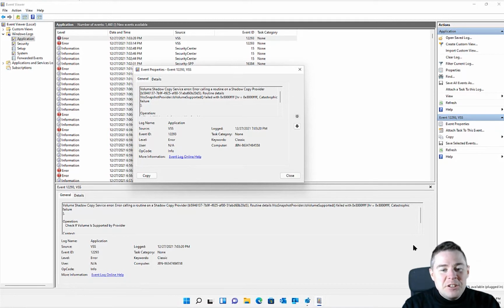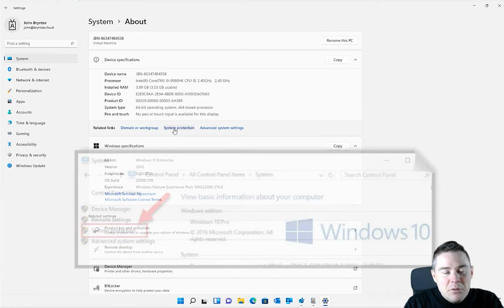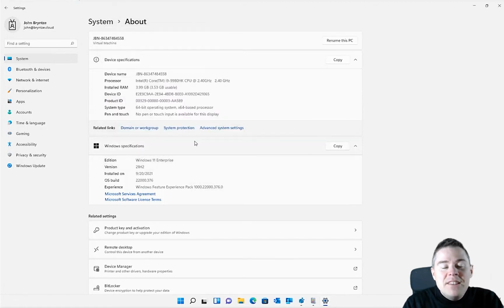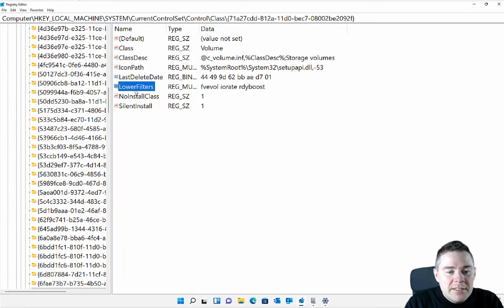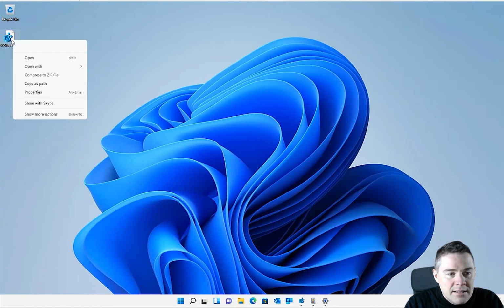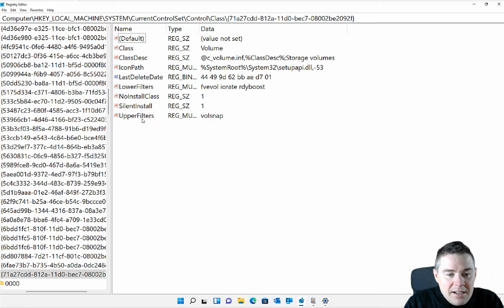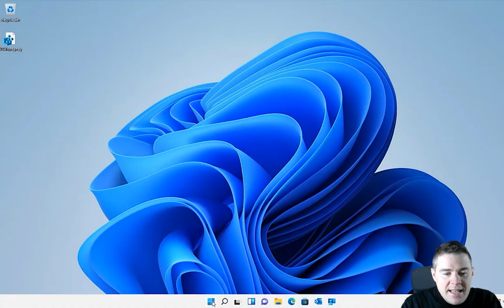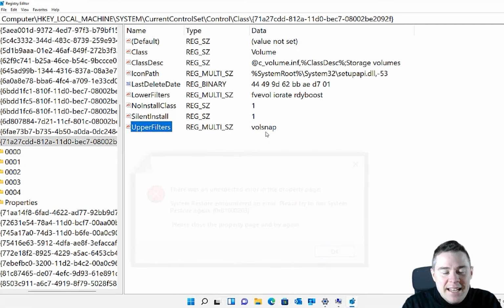Fix - VSS error: Error calling a routine (12293)/System Restore encountered an error (0x81000203)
If your Windows box show in Application Event Viewer log (EventID: 12293):
"Volume Shadow Copy Service error: Error calling a routine on a Shadow Copy Provider {b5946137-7b9f-4925-af80-51abd60b20d5}. Routine details IVssSnapshotProvider::IsVolumeSupported() failed with 0x8000ffff [hr = 0x8000ffff, Catastrophic failure" or alike, then this video is for you.

It can also be seen in System Protection as this error
"There was an unexpected error in the property page:
System Restore encountered an error. Please try to run System
Restore again. (0x81000203)
Please close the property page and try again. "

Registry path to verify if UpperFilters is missing: HKEY_LOCAL_MACHINE\SYSTEM\CurrentControlSet\Control\Class\{71a27cdd-812a-11d0-bec7-08002be2092f}

Registry Fix: Save the below in for example notepad and name it anything with file extension .reg

[HKEY_LOCAL_MACHINE\SYSTEM\CurrentControlSet\Control\Class\{71a27cdd-812a-11d0-bec7-08002be2092f}]
"UpperFilters"=hex(7):76,00,6f,00,6c,00,73,00,6e,00,61,00,70,00,00,00,00,00